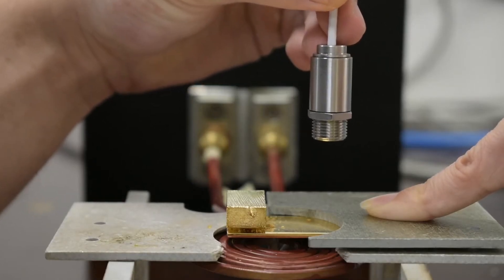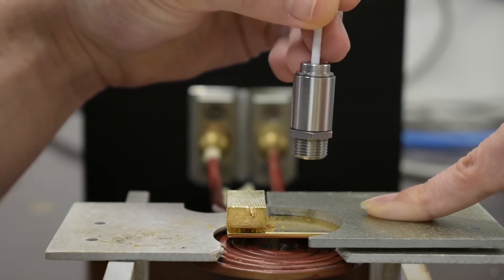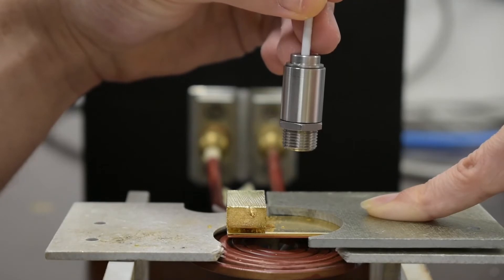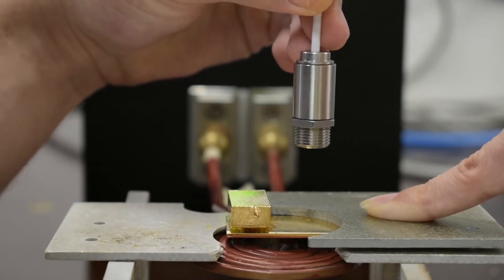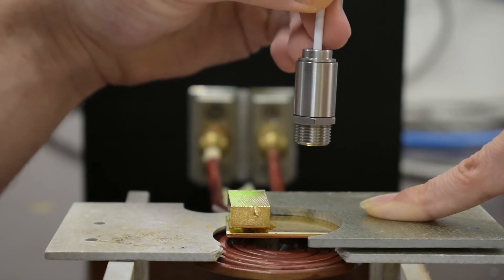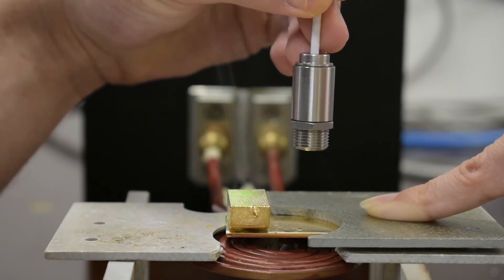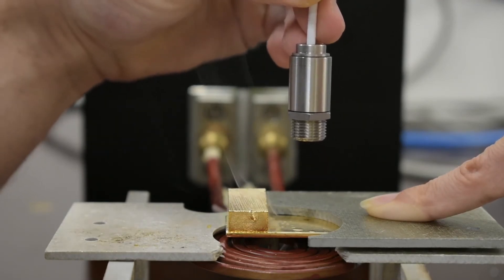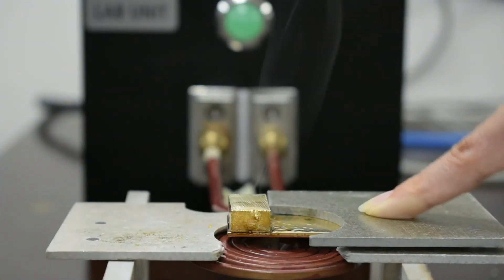Induction Soldering of Aluminum Plate with Glass Block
Objective:

An aerospace company is evaluating the compatibility of induction soldering on their optomechanical parts. They want to implement an innovative technology process and need us to develop and demonstrate the feasibility of induction heating to solder an aluminum plate to a glass block. This application test aims to verify induction soldering of the parts with a max temperature of 300°C and achieve a heating cycle time as short as possible.

Equipment:

To confirm all the desired objectives, we used an UltraHeat S – 2 kW Induction Heater with a water-cooled heat station and a pancake induction coil.

Process:

Glass has one of the lowest thermal conductivity of a solid, mostly due to its lack of ordered crystal structure. To be able to solder glass to aluminum parts, we had to metalize them by coating them with gold, nickel, copper, and silver. This coating will be able to withstand the thermal expansions and will not be peeling off the glass surface.

Tests were made with ~501 W of power and 280°C of temperature for 15 seconds. The temperature of the soldered details was regulated via an IR pyrometer.

We recommend the use of solder alloys with lower melting temperatures and adding a flux.

Benefits:

The used induction heating system can achieve an even faster heating cycle, but it is crucial to avoid overheating the parts. If a proper fixture is designed and the pyrometer guarantees the temperature, faster heating cycles will be possible.